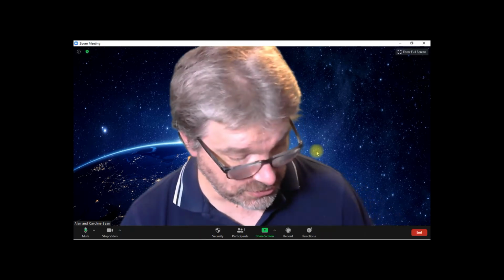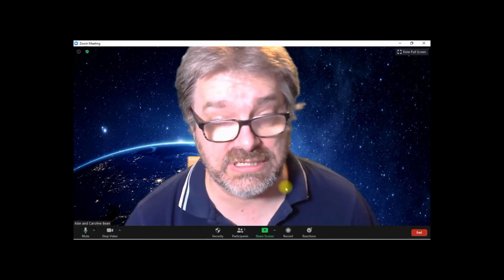How to mute all participants in zoom | How to mute on zoom | How to mute video call on zoom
In this video we will show you how to mute all participants in zoom.
Sometimes when you have many participants, how to mute on zoom can be important. When you learn how to mute all participants in zoom you can make sure that one participant on your zoom call, who has the washing going in the background, isn't interrupting the meeting
How to mute video call on zoom is easy, and the short video will show you the simple steps how to mute all participants in zoom and individuals aswell.
Plus some shortcuts on how to mute on zoom, without going to the zoom main menu.
Zoom is designed for video conferencing, virtual meetings, virtual classrooms and chatting with your friends. Video calls and meetings are on the rise and Zoom is leading in this area. Zoom is a desktop-based app that makes having virtual meetings a lot easier.

Zoom is designed for video conferencing for up to 1000 participants.  The free version of zoom allows for up to 100 participants per meeting room.

You can also video chat or just use computer audio for voice chat.
In this video, I will show you how easily you can share a video from your computer screen to everyone.
There are tons of tools you can use on Zoom making life easier for online meetings.

Index
Intro (0:00)
Main (0:14)
Outro (1:52)

The microphone I am using is the Blue Yeti
and the webcam is Logitech

I would like to thank the following providers for the intro music